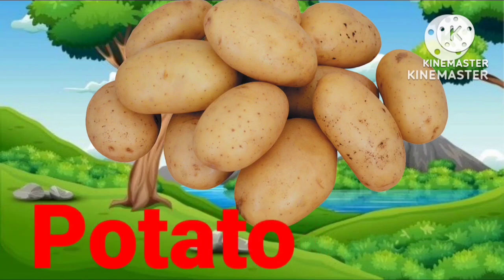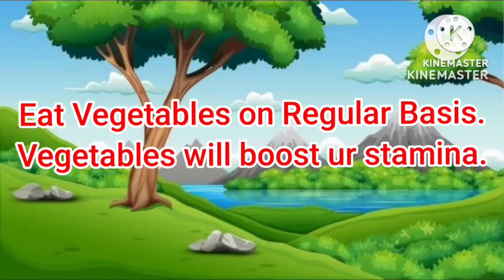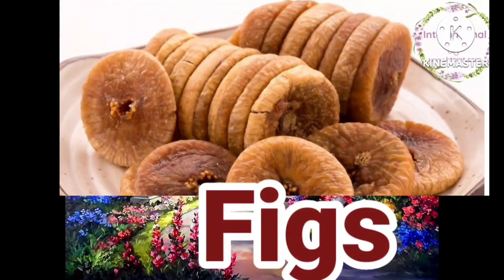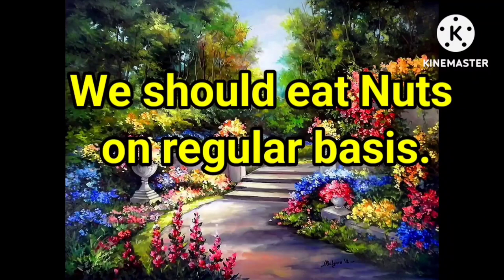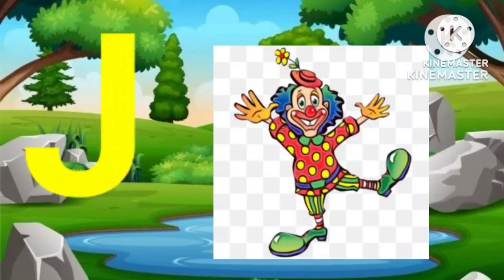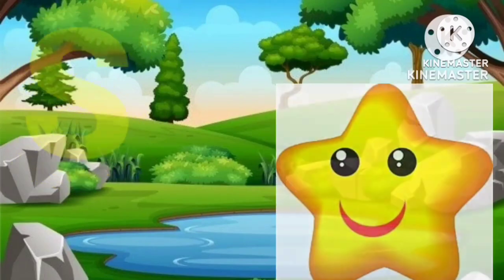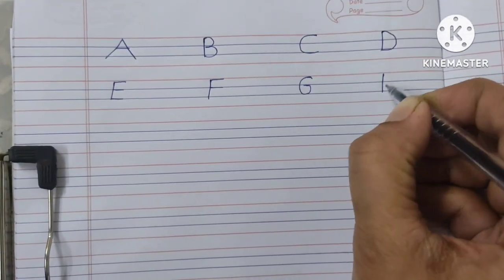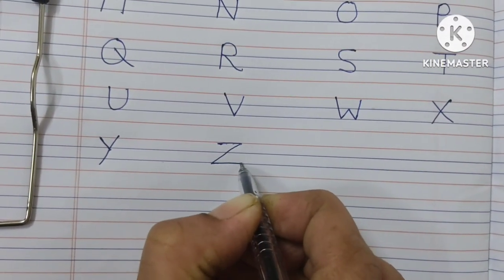ABCD, A for Apple, B for Ball, C for Cat, Toddlers, Kindergarten, Alphabets, Kids Fun